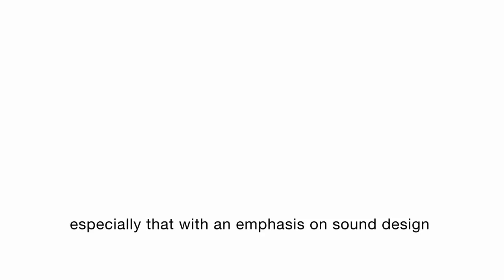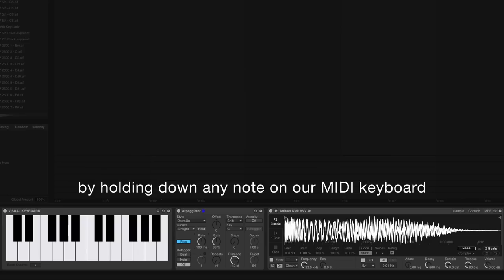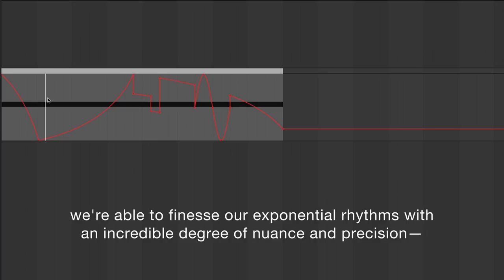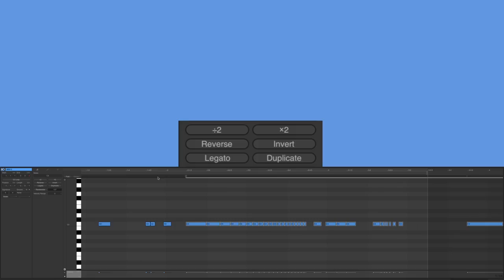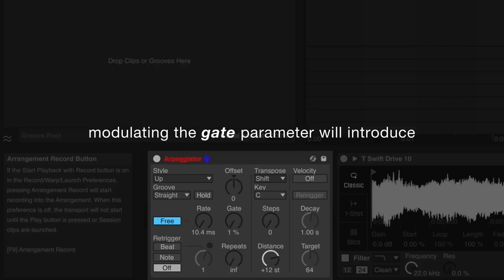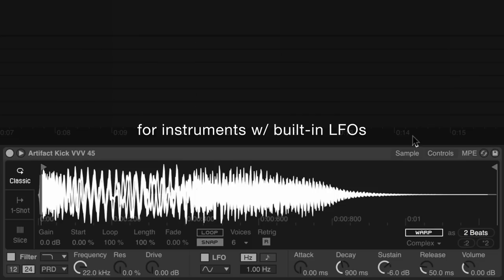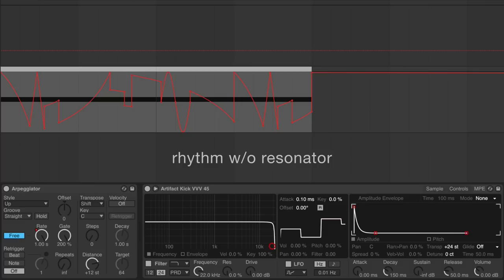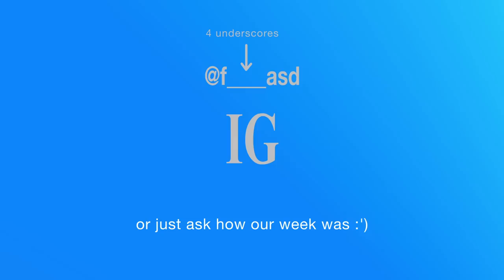ableton sound design | EXPONENTIAL RHYTHMS [1/5] Free Rate Arpeggiator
we're back. ty for waiting ♡

this is part 1 of a 5 part series on
EXPONENTIAL RHYTHMS
and how to create them in ableton live ;)

0:00 intro
1:42 free rate arpeggiator
3:04 rate parameter automation
4:48 important advice
5:18 resampling rhythms
8:17 deeper experimentation
9:47 generative rhythmic melodies
10:41 random lfo modulation
11:31 additional movement
13:39 outro